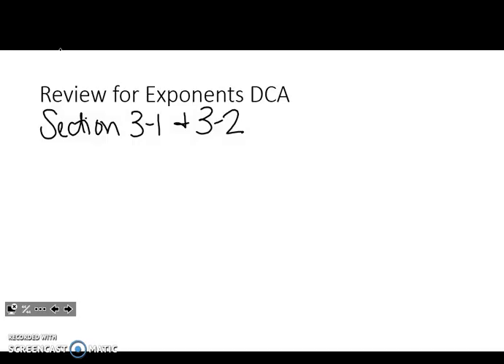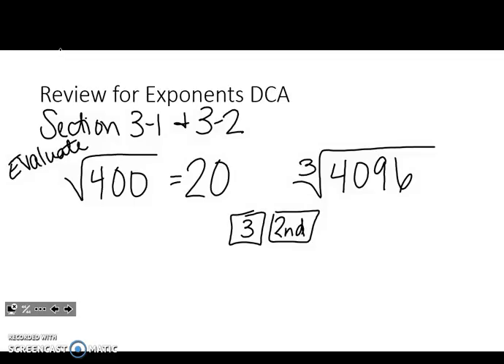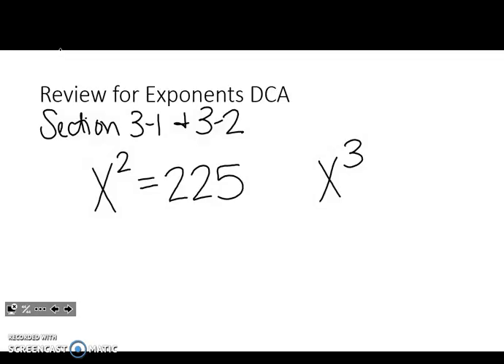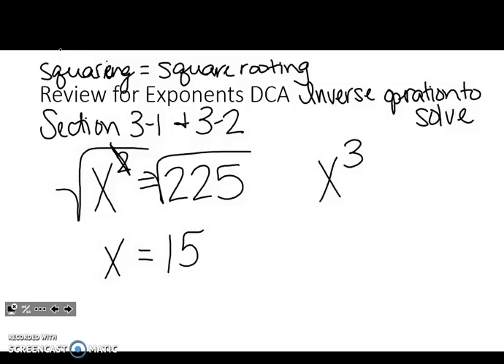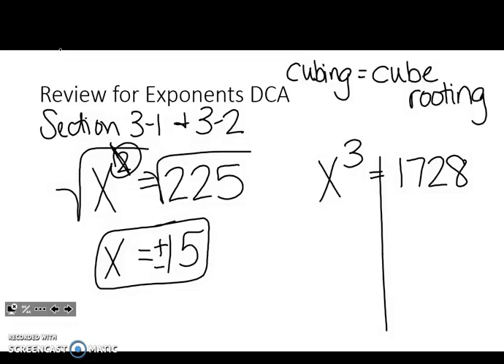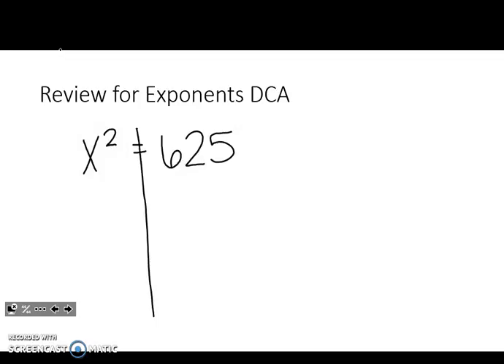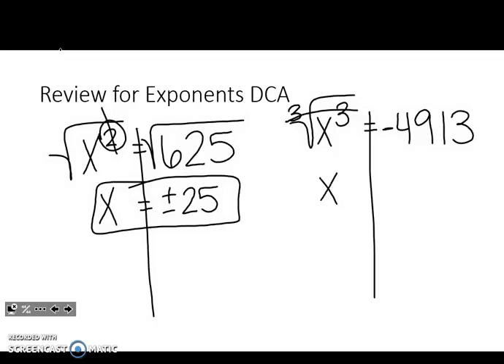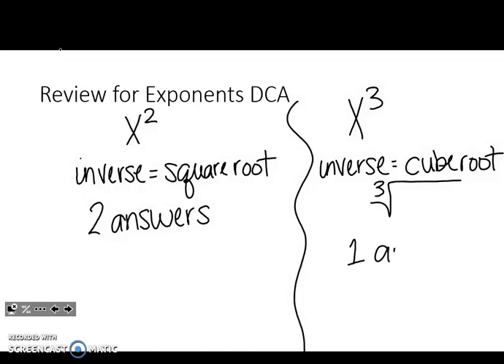Review 3 1 & 3 2